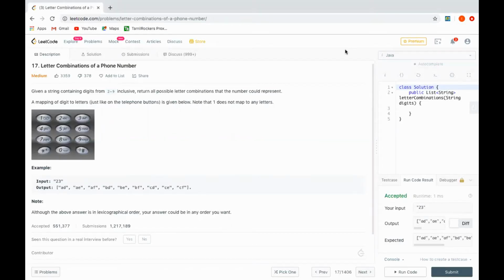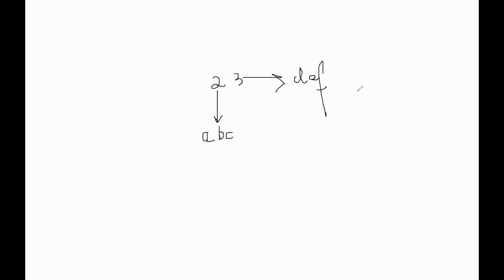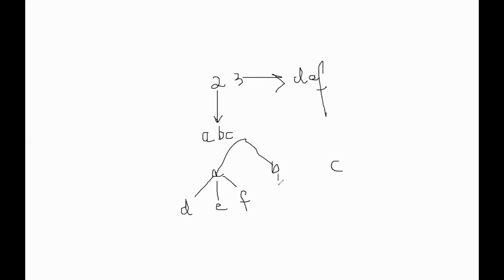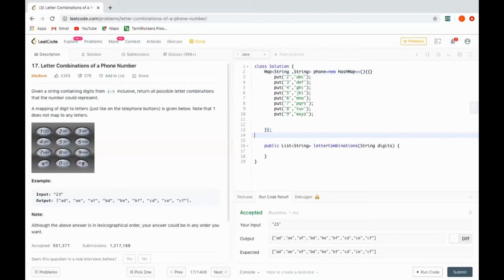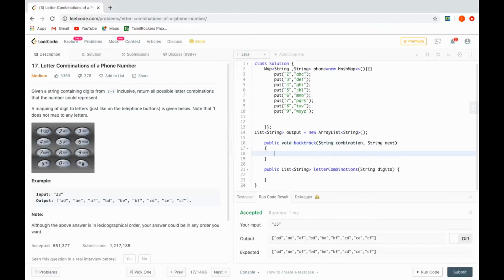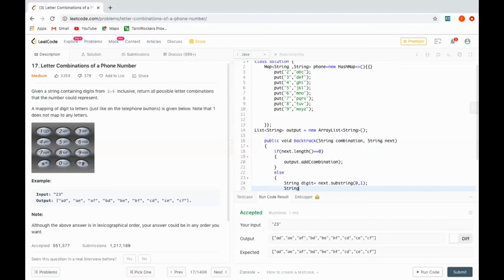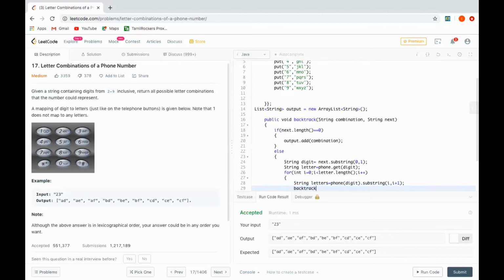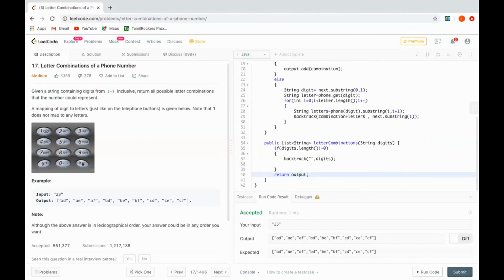LEETCODE:17(Letter Combinations of a Phone number)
This code is done by using backtracking method to reduce complexity.